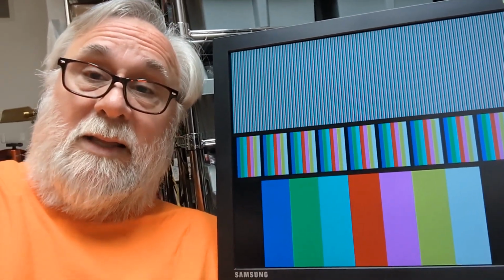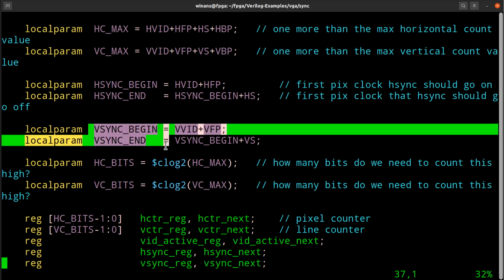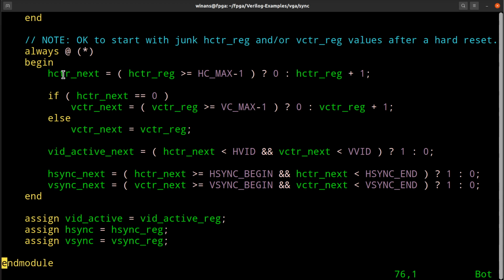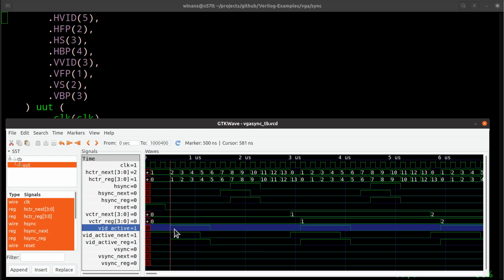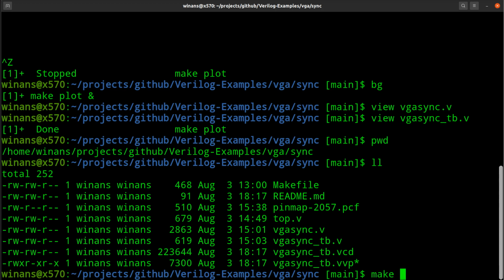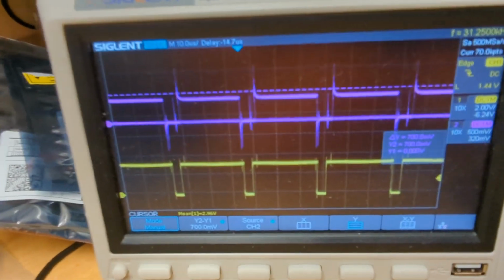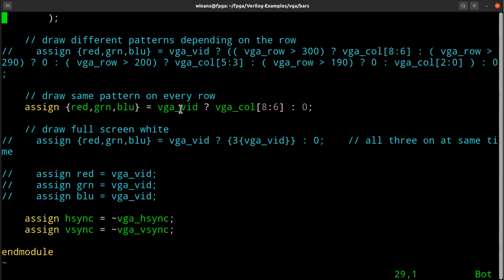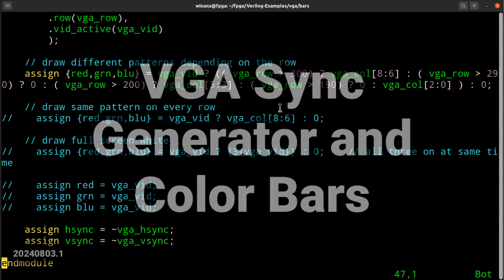VGA Sync Generator and Color Bars in Verilog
A walk through of Verilog code that generates VGA sync signals and color bars.

Github repo with the Verilog example code seen in this video